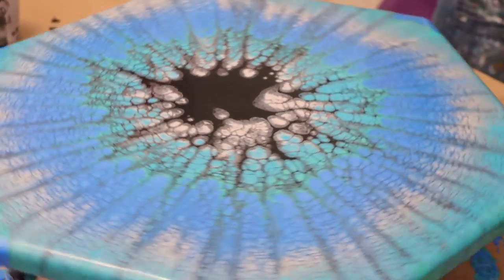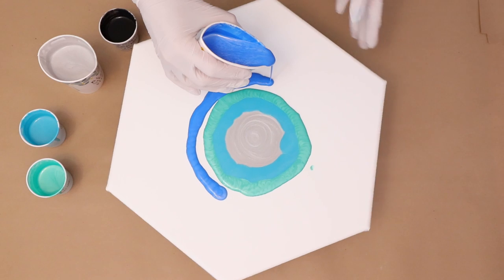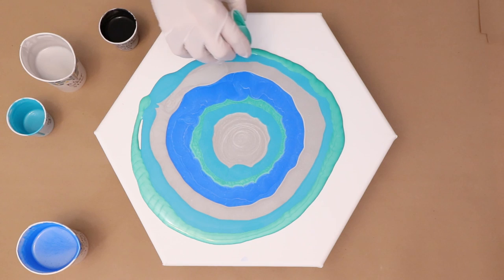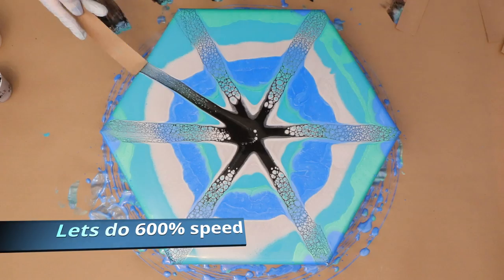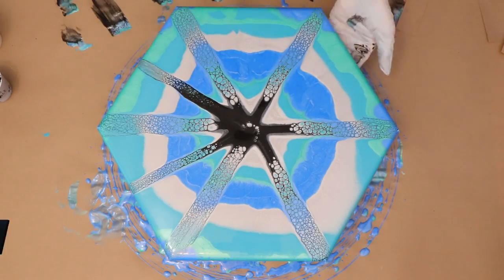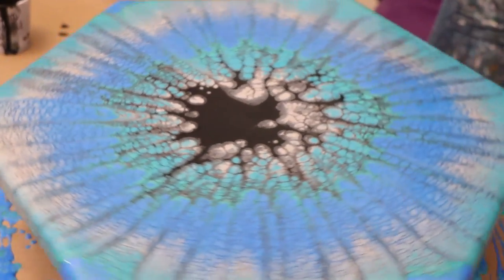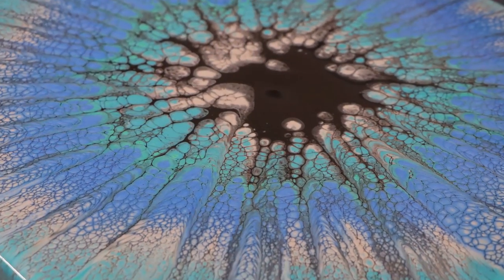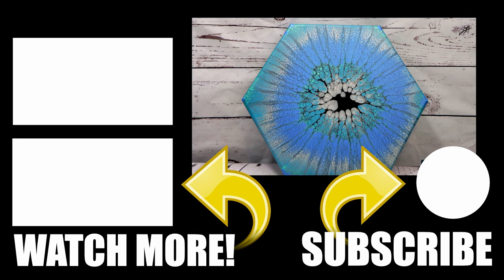Blue and Silver STARBURST Acrylic Pour Swipe | TONS of cells NO silicone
Today on Tracie Reed - Acrylic Pouring Designs I am doing a Blue and Silver STARBURST Acrylic Pour Swipe TONS of cells NO silicone

This acrylic pour painting demonstration is intended to be an overview of the Blue and Silver STARBURST Acrylic Pour Swipe TONS of cells NO silicone. If you would like to learn more about this starburst acrylic pour swipe, discuss how to use this cells no silicone technique, feel free to leave a reply in the comment section below, and I will answer.

Time Stamps:
0:00 Intro
0:17 Fly Over
0:22 Colors and Applying Acrylic paint
1:52 Applying Black Cell Activator & the Acrylic Pour Swipe
4:15 Wet Photos
4:48 Dry Photos and wrap up

The products I am using today are:
Artist Loft Silver
FolkArt Aquamarine
FolkArt Topaz Shimmer
DecoArt Extreme Sheen Blue Topaz Mixed with FolkArt Cobalt Blue

My paints are mixed with Floetrol and water.
No silicone was added.